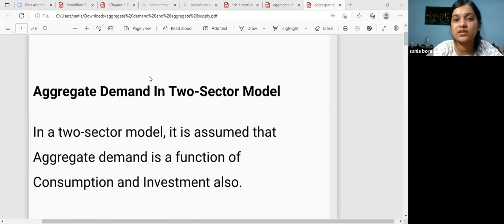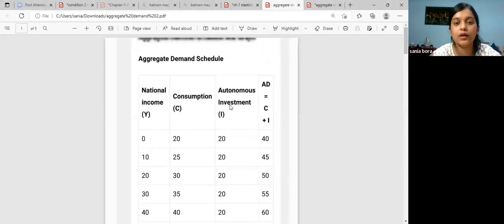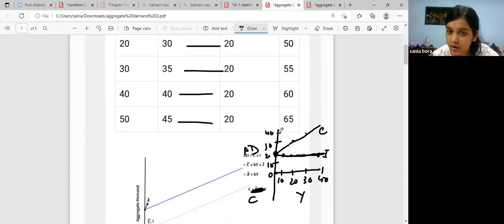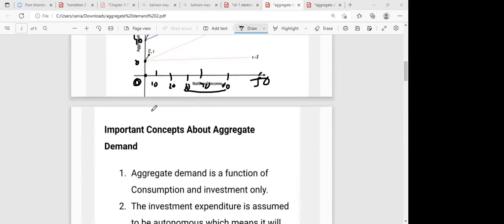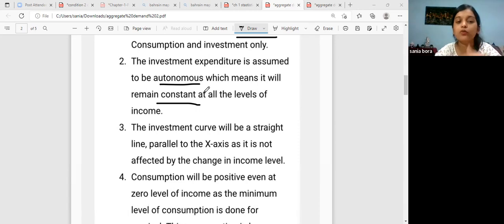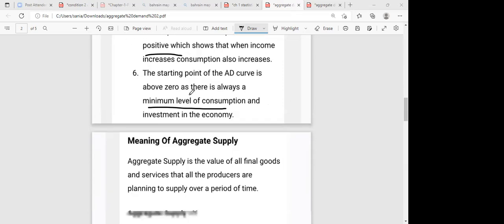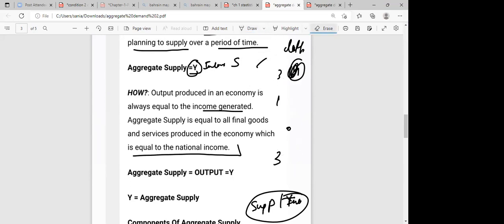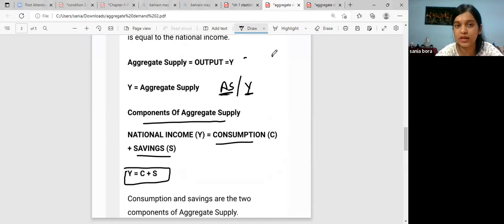Learnivio | Aggregate Demand | Lect 48 | 12th MEA commerce | 13-02-2022